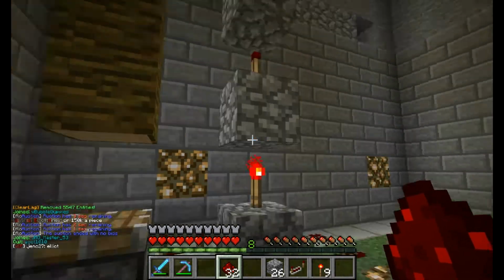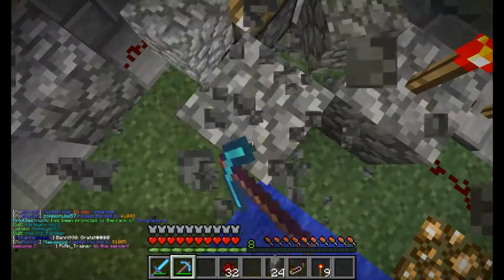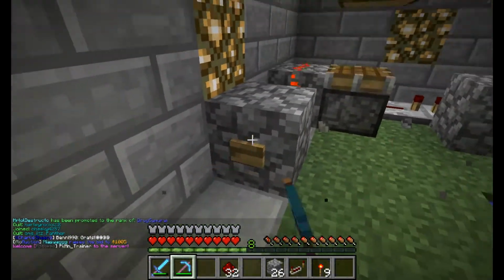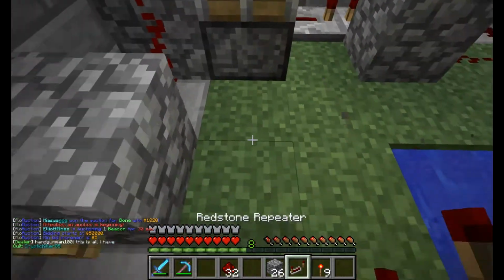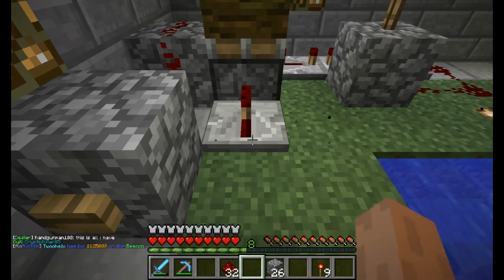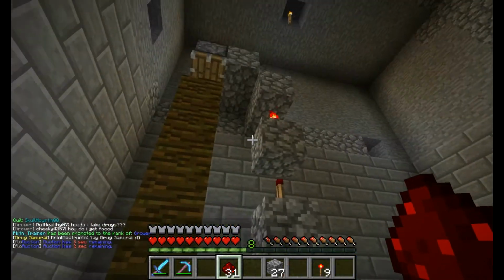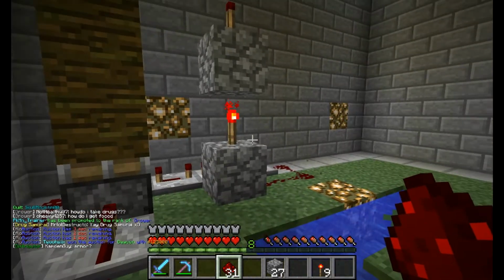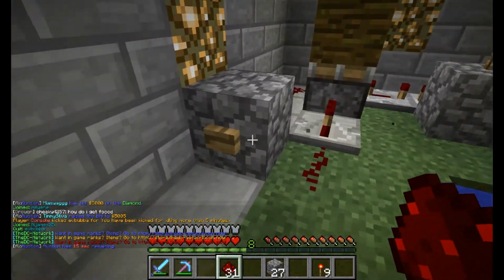How to Make my Automated Cocoa Farm in Drugcraft - Let's Play Episode 39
This is an all new series about the Drugcraft game server for Minecraft.  In this video I go back to the Nether!

Let me know what you think as well as suggestions on what you would like to see.

Drugcraft MC Server: MC.Drugcraft.Net *